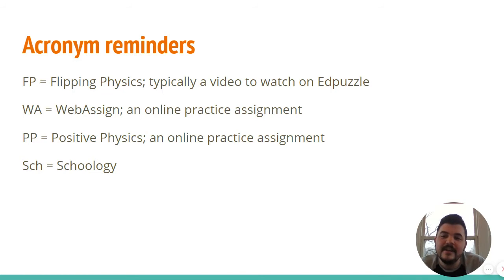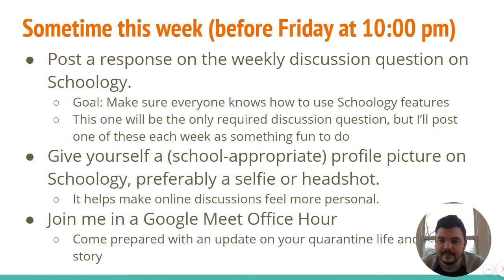AP 1 Weekly Calendar 03/25 - 03/27